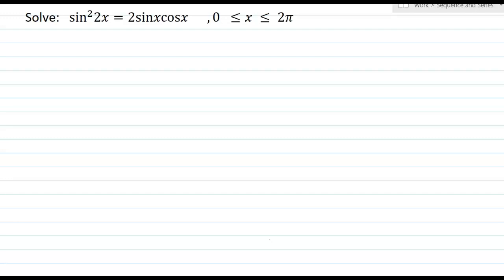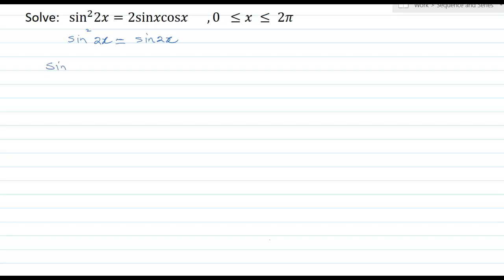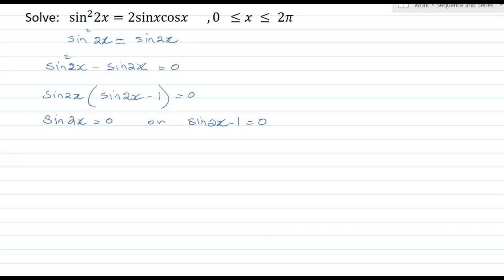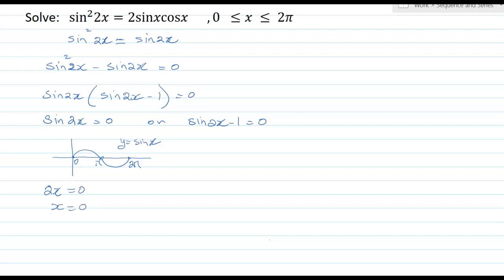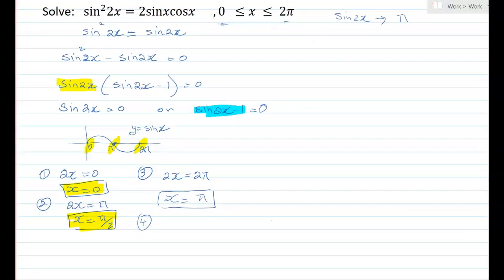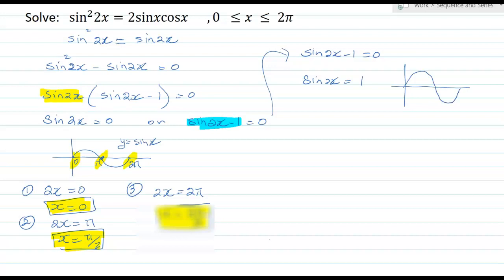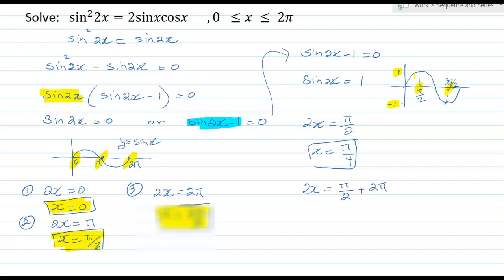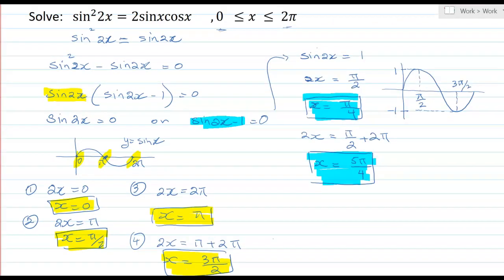Solving Quadratic Trig ( double angle ) Equation!!! Up for a challenge!!?? Pre-Calculus 12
Solving Quadratic Trig Equations with Double Angles | Factor + CAST Rule Walkthrough!
Ready to conquer quadratic trigonometric equations involving double angles? In this step-by-step tutorial from the MathSupport channel ( ⁨@mathsupportnow ), we’ll guide you through solving quadratic trig equations that use double-angle identities like sin(2x) or cos(2x). You’ll also learn how to factor trigonometric binomials, apply algebraic techniques, and use the CAST rule to find all possible solutions within a given domain.

What You’ll Learn in This Video:
✅ How to recognize quadratic trig equations in disguise
✅ Factoring trigonometric binomials or trinomials – Use algebra to reduce equations
✅ Solving the resulting trig equations – Step-by-step isolation of sin x or cos x
✅ Using the CAST Rule – Determine the correct quadrants for solutions
✅ Finding all angles within a specific domain – Degrees or radians
✅ Tips to avoid common errors and misapplications – Especially sign errors and forgetting domain restrictions

00:00 – Introduction to the Equation
00:08 – Isolating the Equation
00:30 – Determining the Value of sin(2𝑥)
01:06 – Identifying the Quadrants
01:08 – Finding the Reference Angle (𝜋/6)
01:30 – Angles in Quadrant III (7𝜋/6)
01:44 – Angles in Quadrant IV (11𝜋/6)
02:09 – Final Solution

🎯 Students solving trig equations with double angles
🎯 Teachers demonstrating sine identities and solution strategies
🎯 Self‑learners practicing trigonometric problem solving